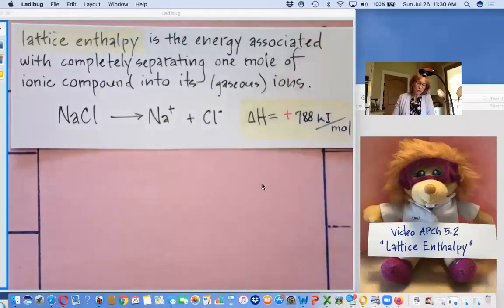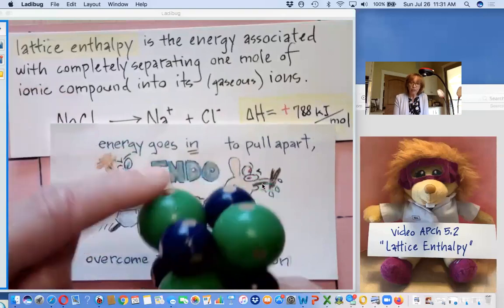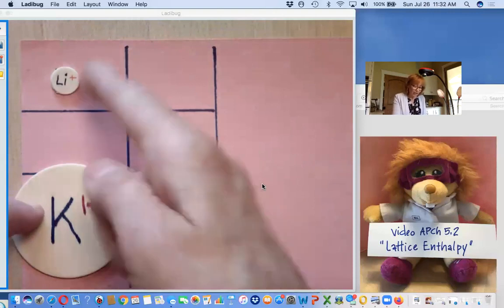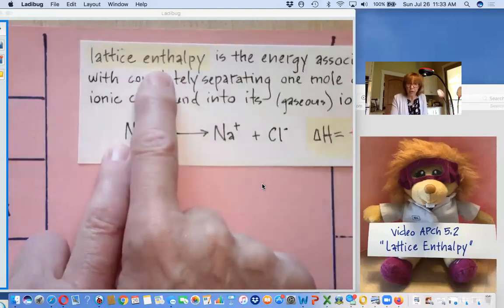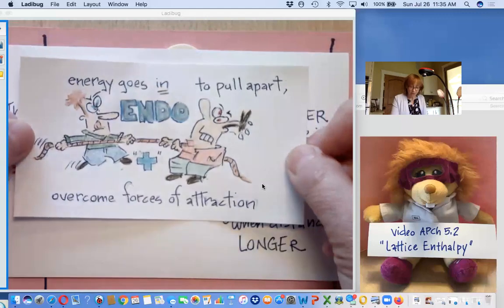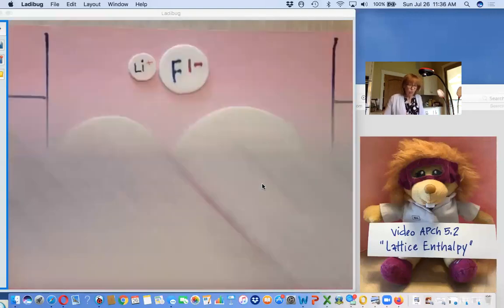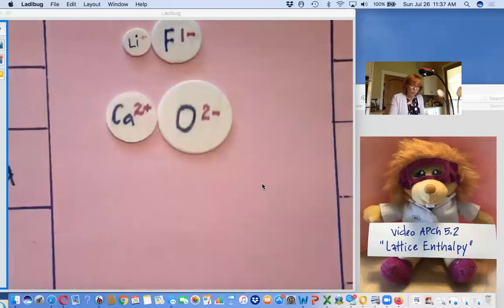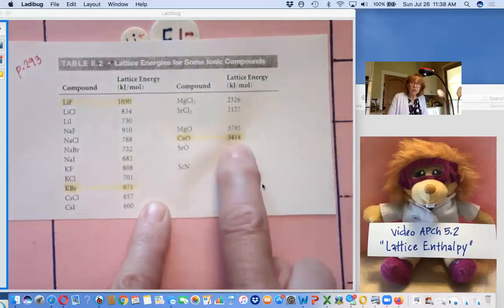Lattice Enthalpy APCh5 2